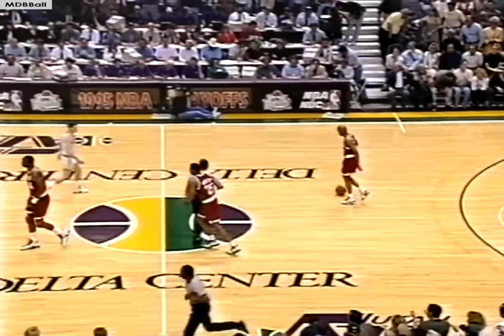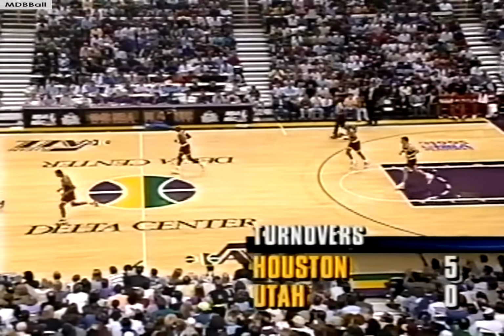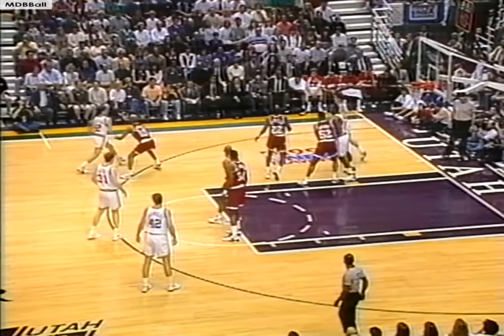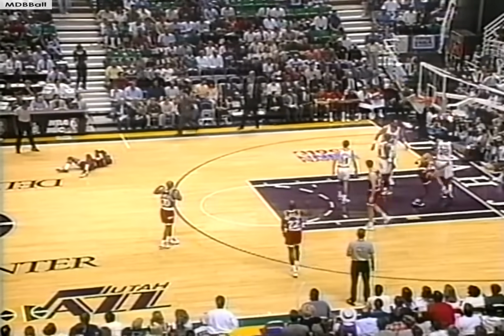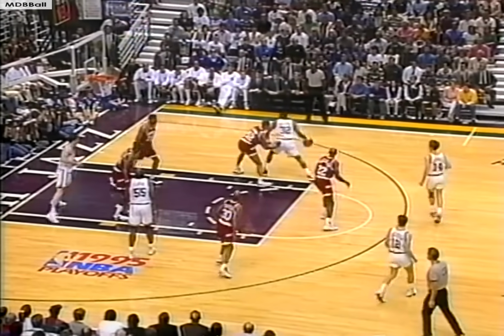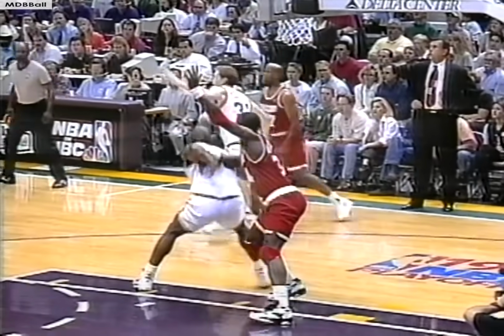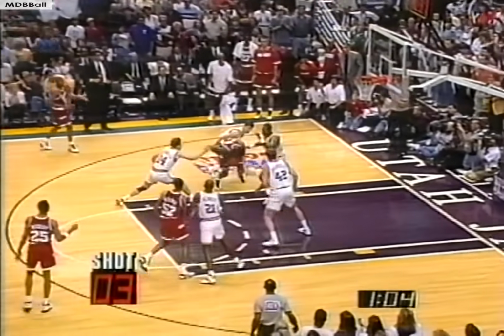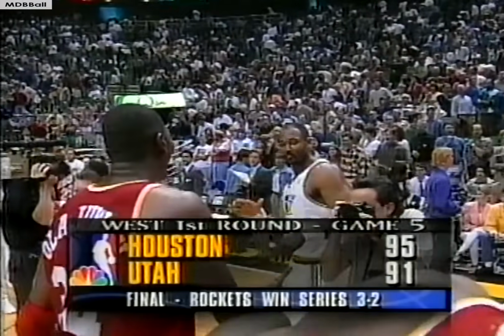Hakeem Olajuwon & Karl Malone Plays/Highlights - 1995 Playoffs R1 Deciding Game 5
HO: 33p/10r/4a/1b 10/16 FG 13/20 FT
KM: 35p/10r/3a/2s 10/21 FG 14/20 FT